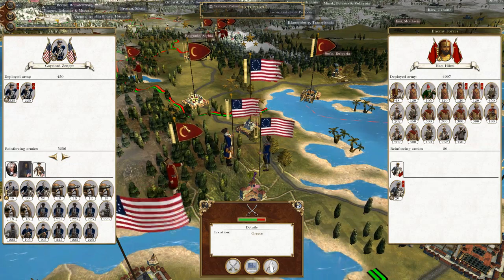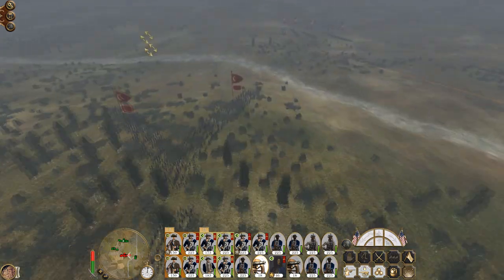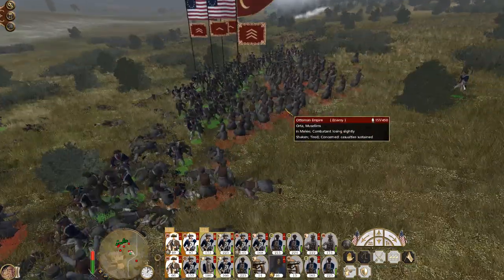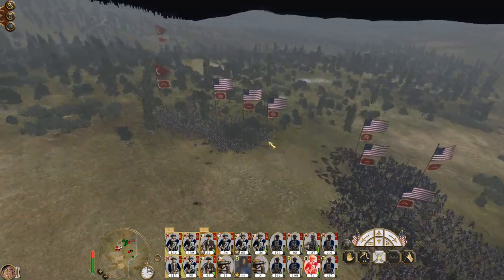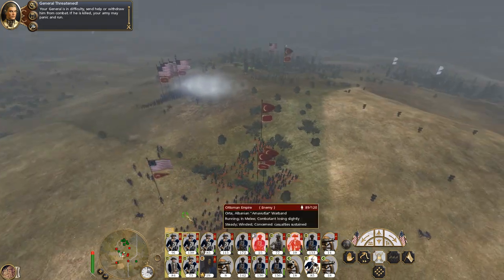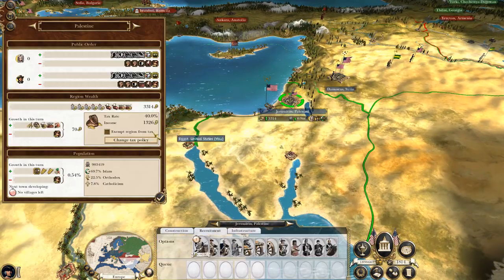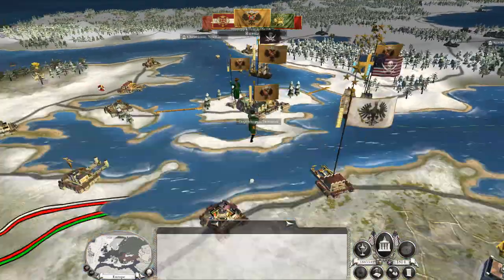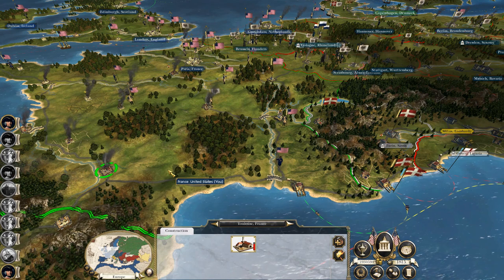Let's Play Empire Total War: DM - United States #67